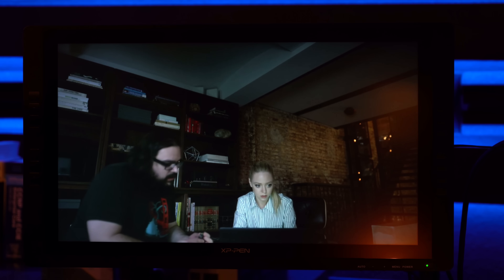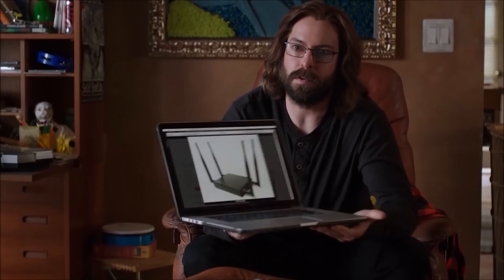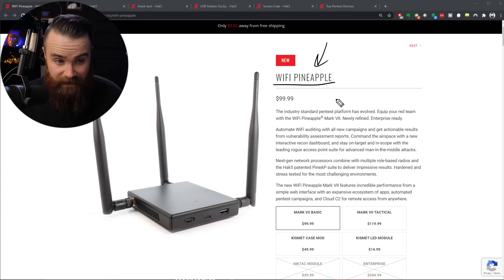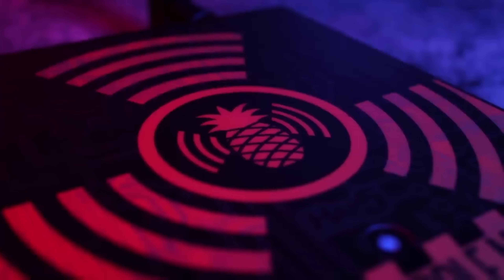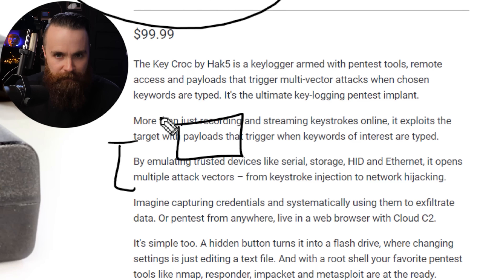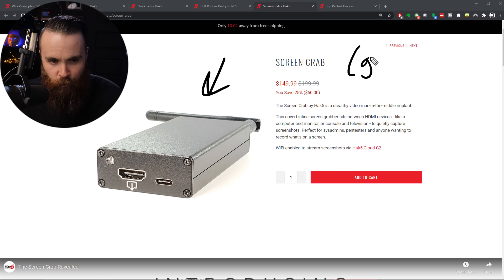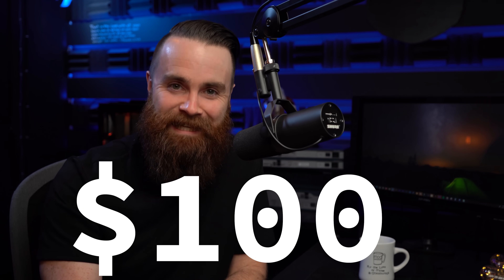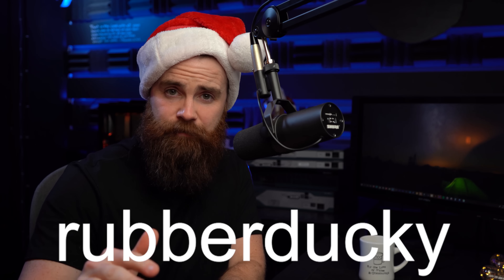hack like Mr. Robot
It's time to get your CCNA!